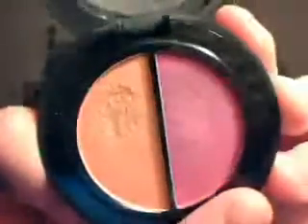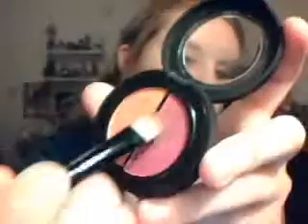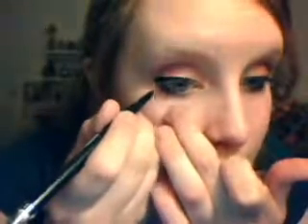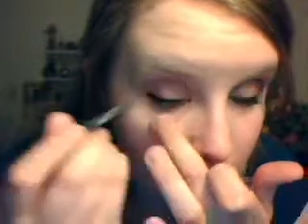Tutorial-Pink Spring Eyes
Twitter is the best place to find me! I am on like 24/7...no seriously, it's bad lol. Send me video requests or questions and I will most definatly answer them :)